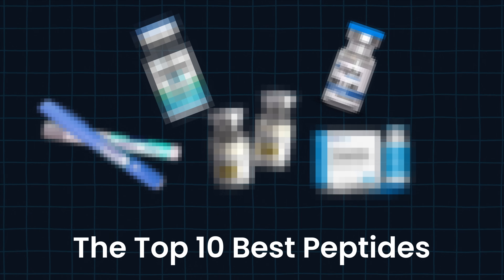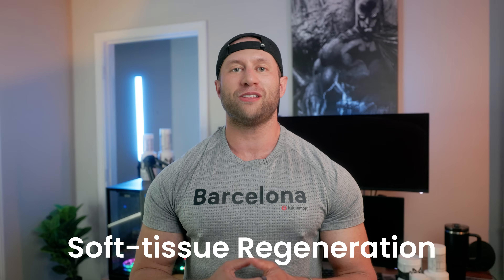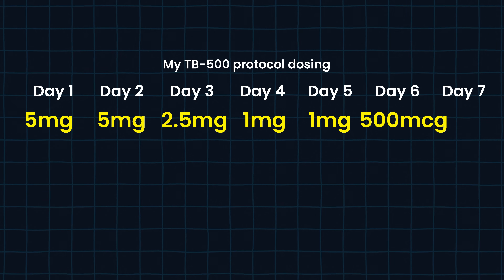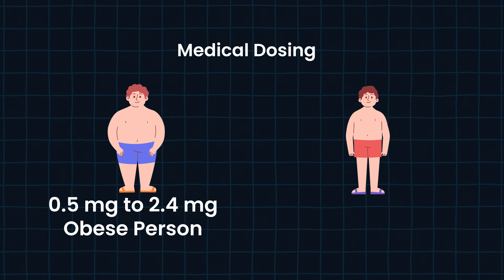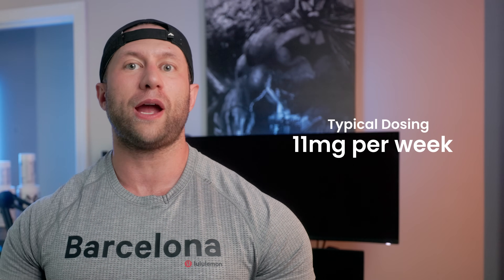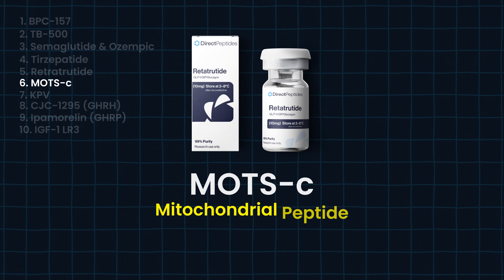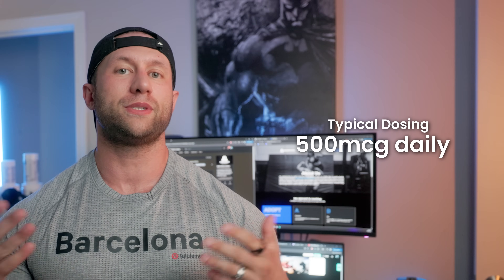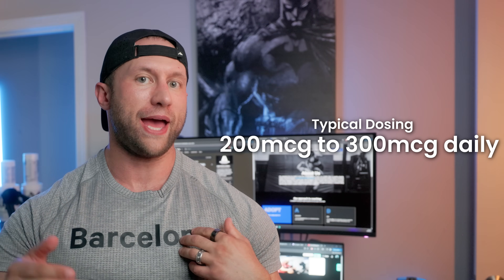The Top 10 Peptides That Actually Work for 2026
This video breaks down ten of the most popular peptides people are using right now. I explain what each one does, how it’s commonly used, dosing and timing basics, and what I’ve seen work in real coaching settings.

You’ll get simple explanations, practical takeaways, and the key trade-offs to understand before using any of them.

If you want to try any of the peptides I covered in this video, I work with RUO because their products meet the quality standards I look for.

Always make sure you understand what you’re using and why. If you need guidance or deeper education, our community has full peptide resources and coaching support.

🏆Customized Nutrition, Training, and Competition Prep or Lifestyle Coaching with my team

📈  BEST RESOURCES

Amazon Favorites

My Preferred Peptides Code DavidD

Chapters
00:00 Intro
00:22 #1 & 2 BPC 157 & TB500
03:08 #3 Semaglutide
04:09 #4 Tirzepatide
04:59 #5 Retatrutide
06:16 #6 MOTS-C
06:45 #7 KPV
07:28 #8 & 9 CJC-1295 & Ipamorelin
08:48 #10 IGF-1 LR3